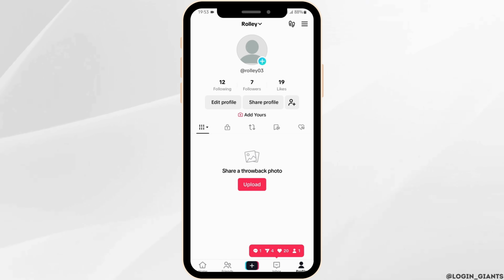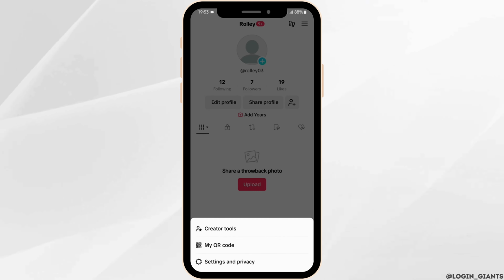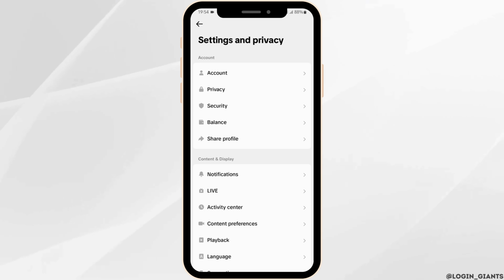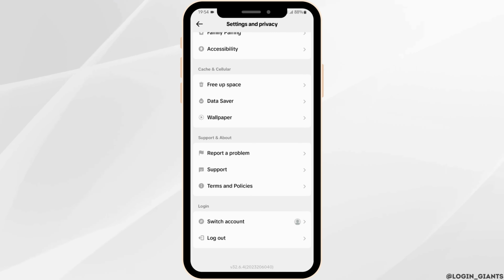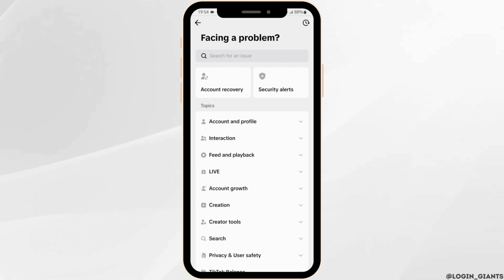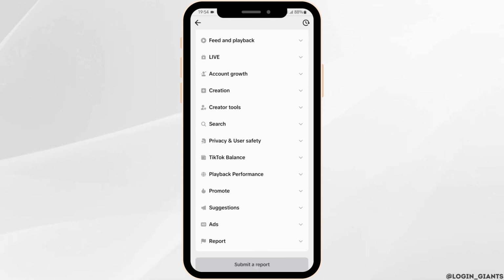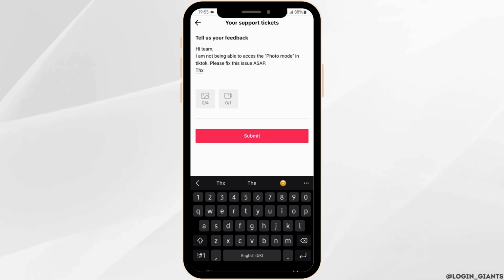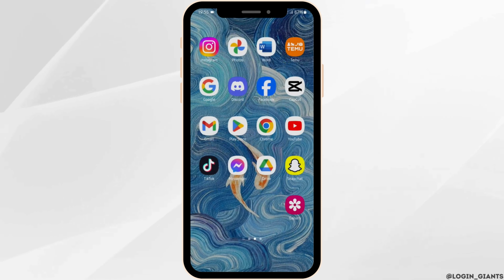How To Fix Photo Mode Missing on TikTok (all ways to fix)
📸🔧 Fixing Photo Mode Missing on TikTok: All Ways to Fix

Missing the photo mode feature on TikTok? Our guide provides you with all the possible solutions to troubleshoot and restore the photo mode functionality on TikTok, ensuring you can capture and share photos seamlessly on the platform.

In this guide:
0:00 - Introduction
0:05 - How To Fix Photo Mode Missing on TikTok: All Ways to Fix

Unlock all the ways to fix the photo mode missing issue on TikTok with our comprehensive guide. Whether it's updating the app, clearing cache, or checking device settings, we'll walk you through various troubleshooting steps to restore photo mode functionality.

Regain access to photo mode and enhance your TikTok content with our troubleshooting guide!